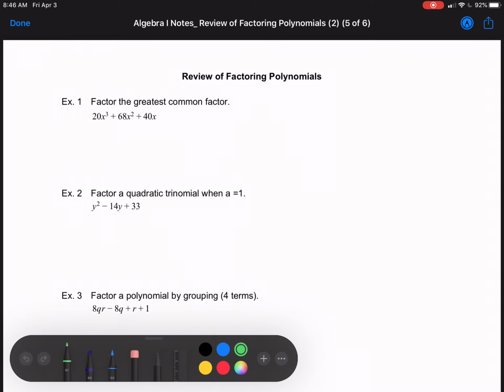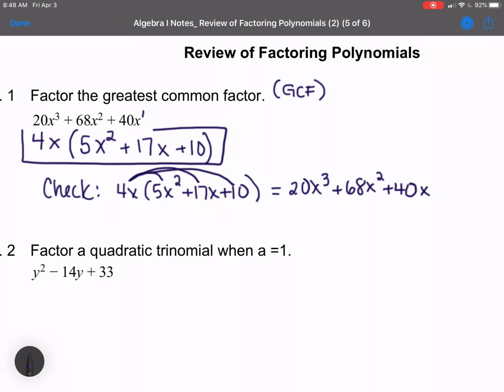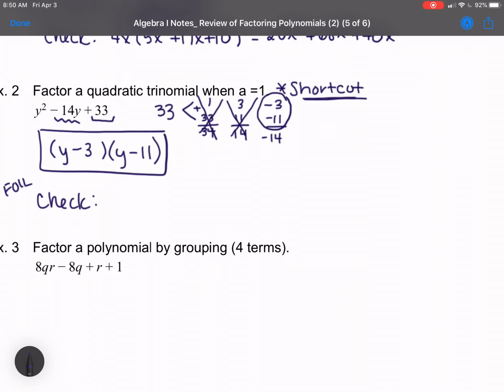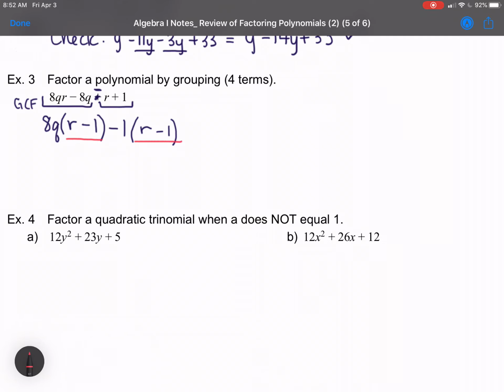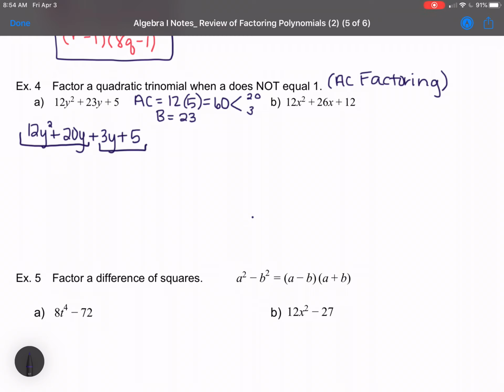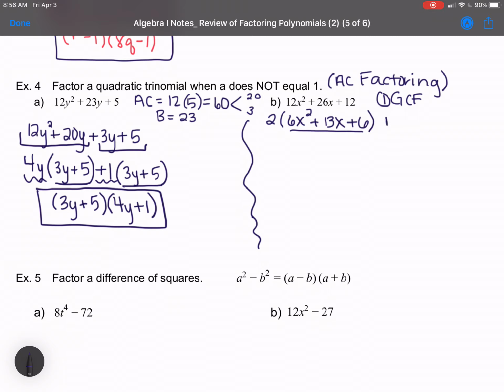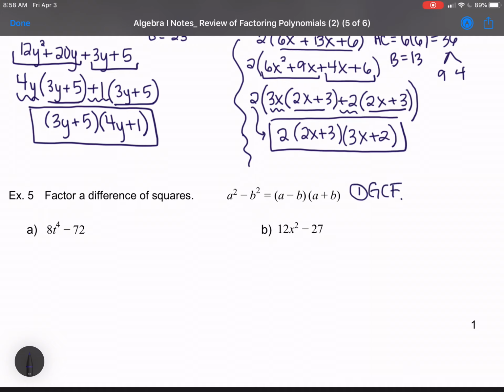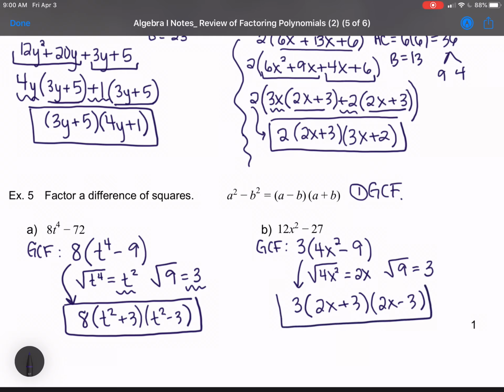Algebra I Factoring Review